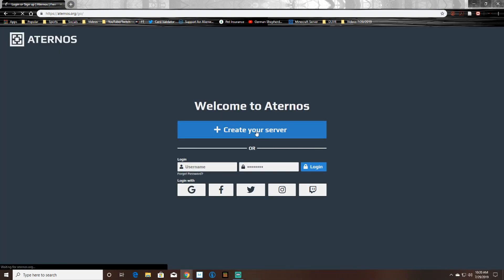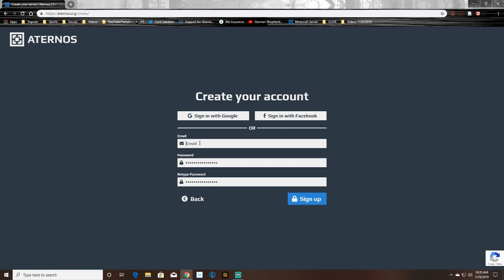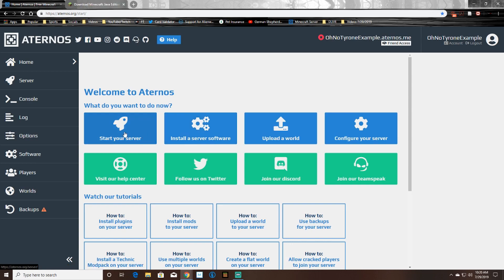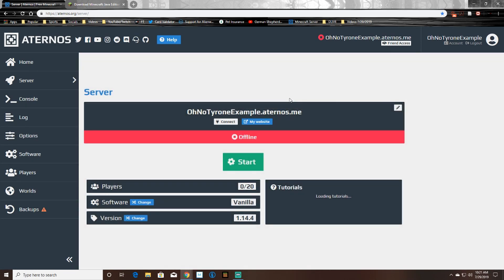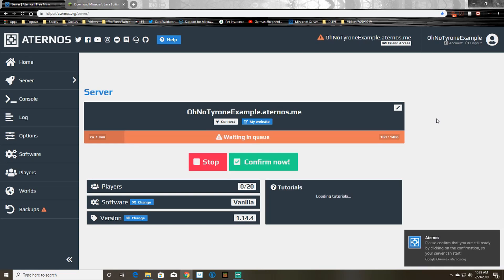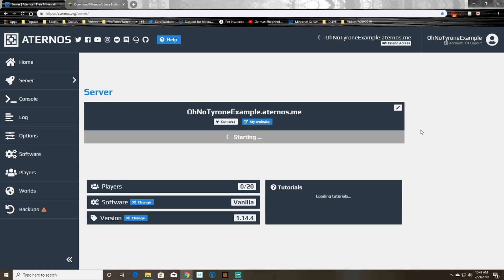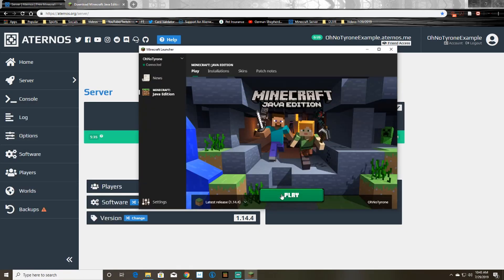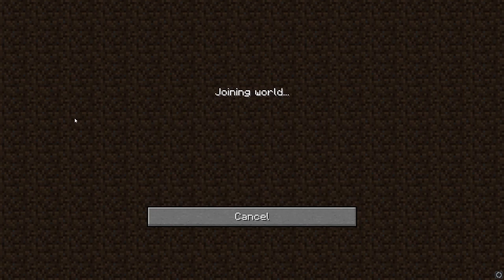How to make a FREE Minecraft server 1.15+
In this video I will show you how to make a FREE Minecraft server in under 2 minutes with the latest versions of Minecraft.